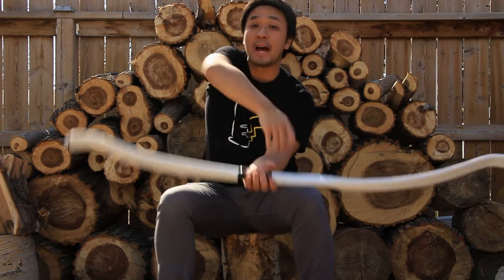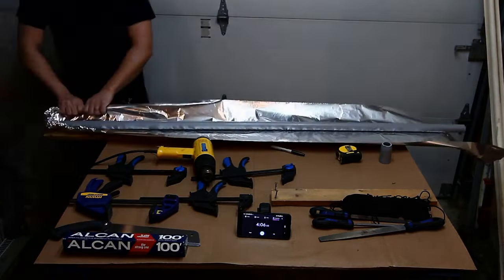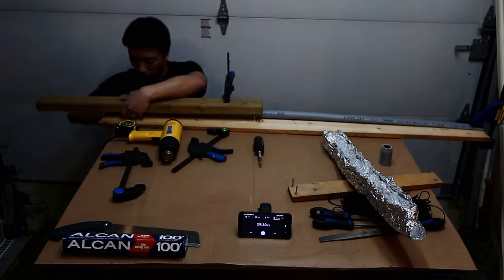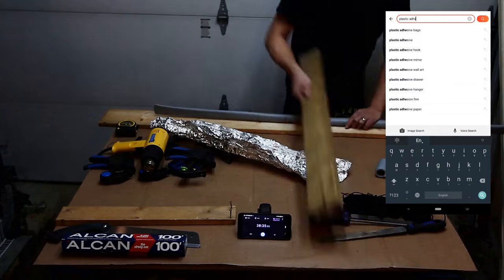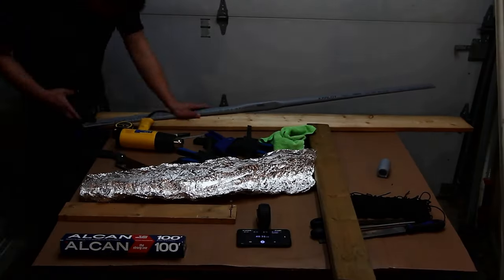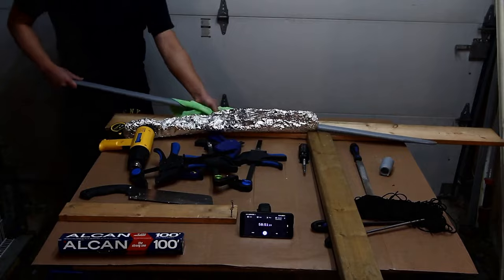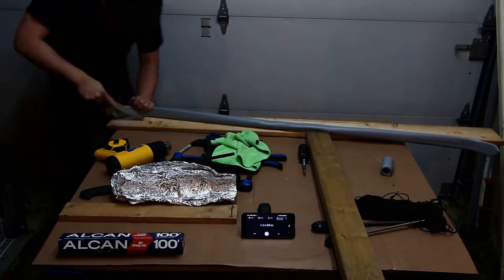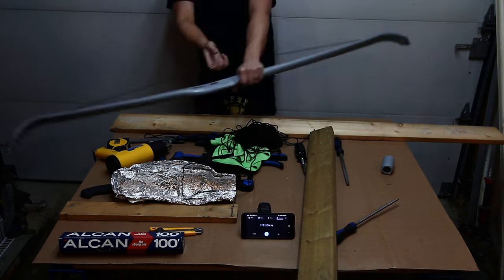How to make a $4 PVC Recurve Bow in 60mins | JimBow Jim Bow SN001 | Live and Let Fly Archery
Have you ever wanted to build your own PVC Recurve bow? A friend of mine tried, it took him 7 hours with the help of 4 other friends (~30 man hours!??!?!) and he failed. I looked at his failed attempts and was confident I could do it in an hour. He allotted me 80 minutes, I accepted the challenge, I believe I accomplished the challenge, and he asked me not to disclose his identity. BWAHAHAHA!!!

Long story short, here's my bow!

Special thanks to Yuli, and Rong for the help getting some of the footage, it was fun.; annonymous bag man--for bringing comedic joy to the world; Sailor Moon B for your help and for the superb hand modeling; and of course thanks to everyone I bugged for input while I struggled to figure out how to put this video together. It's been real fun!

Shout out to Backyard Bowyer, if it wasn't for him there would not be the world of PVC bows there is today! Respect!

Cameras:
- Canon 60D

Software:
- OpenShot Video Editor
- GIMP Photo Editor
- Google Photos on Android
- Easy Voice Recorder on Android